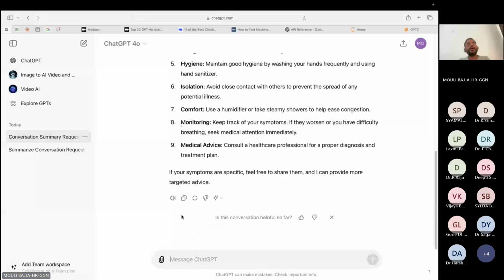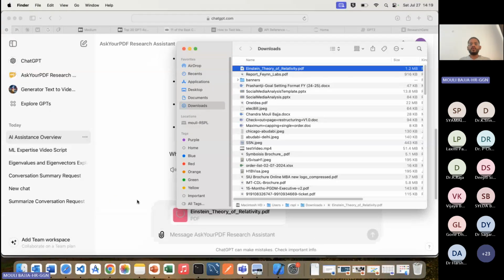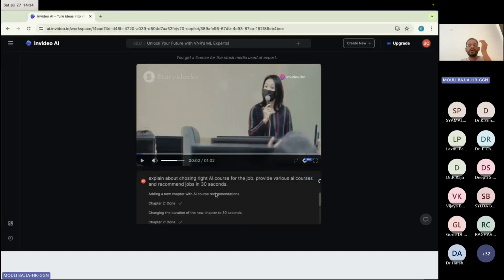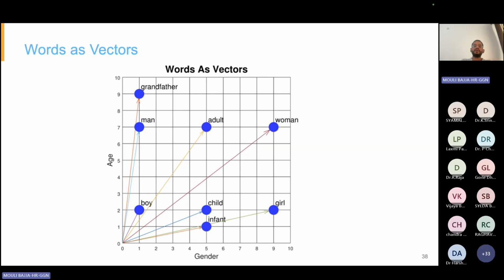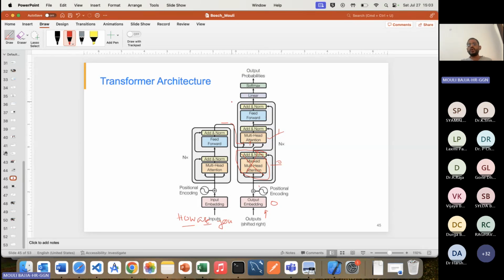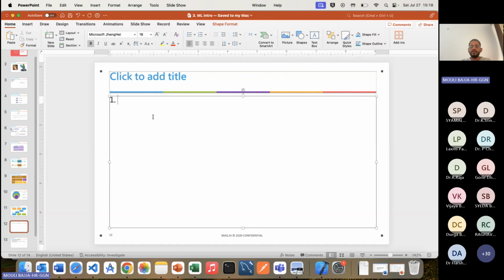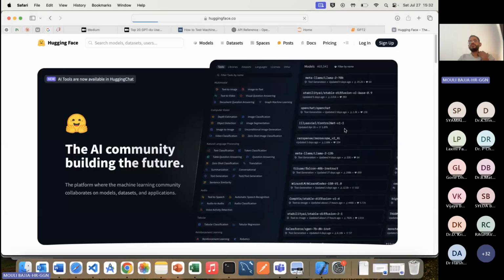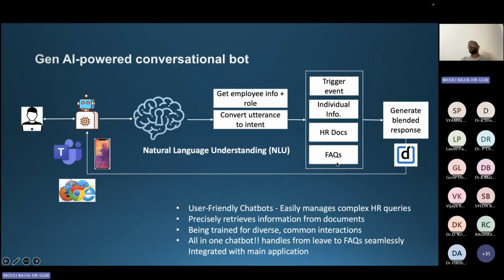VNRVJIET | FDP on Generative AI | Day 6 Session 2